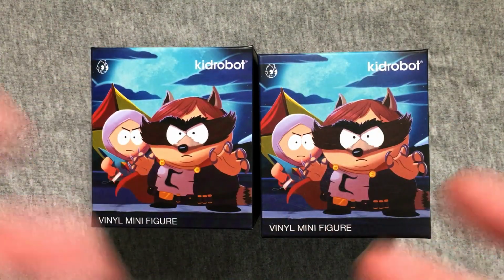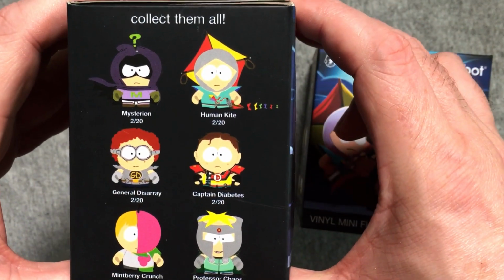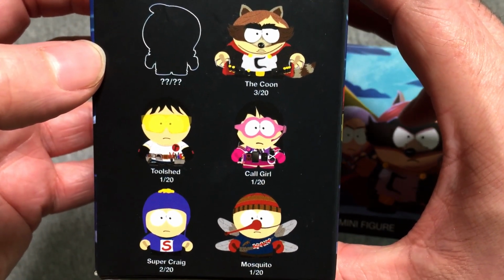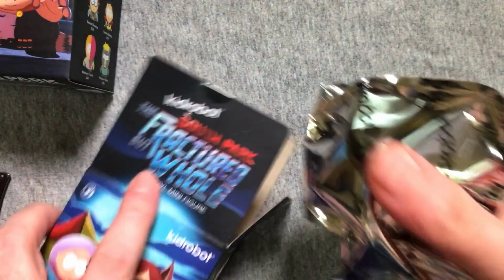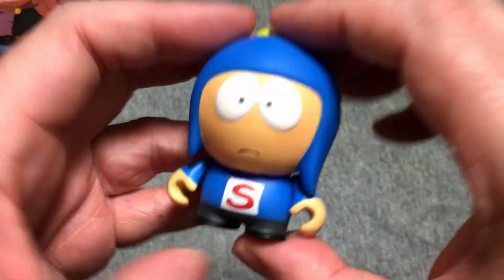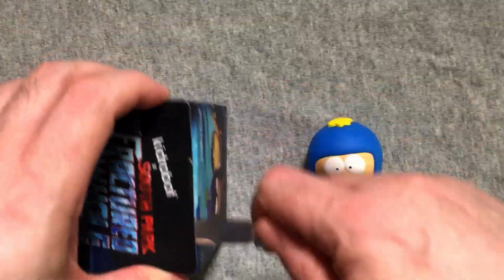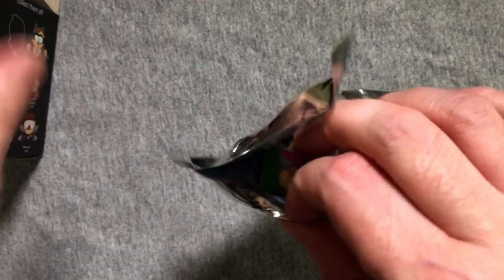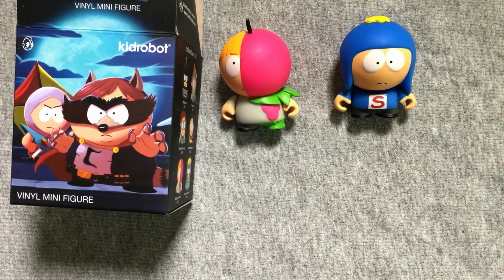MYSTERY TOYS! Episode #16 - Unboxing Kidrobot South Park The Fractured But Whole Mystery Figures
In Episode #16 of Mystery Toys, we do an Unboxing of  2 Kidrobot South Park The Fractured But Whole Mystery Figures and have fun doing it!! What will I get? You’ll have to watch and find out!

What did you think? Do you have these? Are you still looking? Which one was your favorite?

HELP MY CHANNEL GROW!

MORE ABOUT ME!

Xbox Gamer Tag: LegendOfZeppo

WRITE ME!
The Eric Butts
1588 Leestown Road STE 130-155